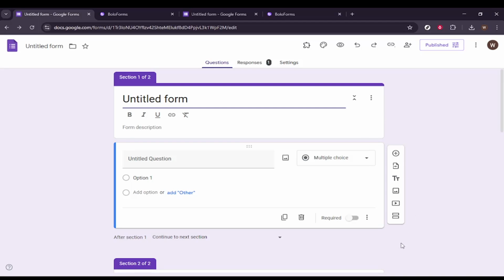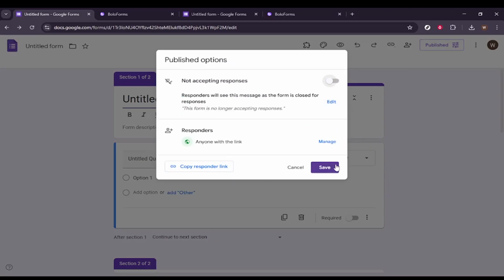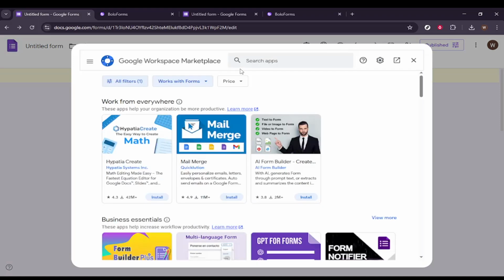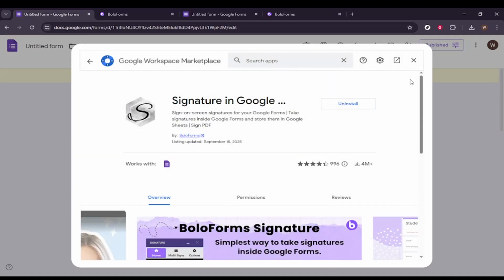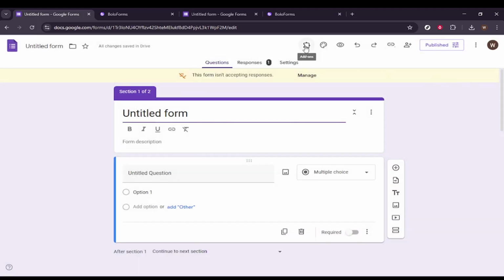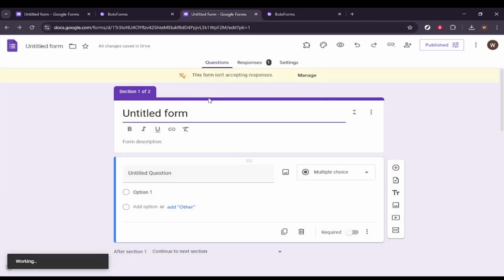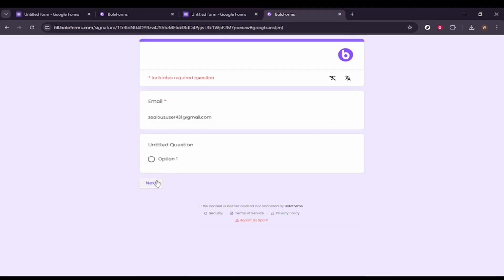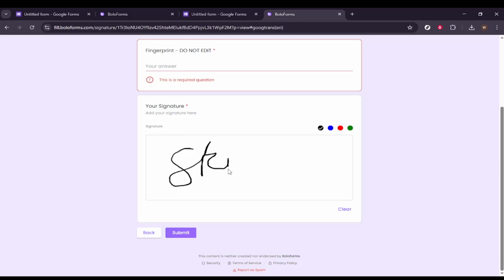How To Signature Add on For Google Forms [2026 Guide]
In today's video we cover: How To Signature Add on For Google Forms, Signature Add on For Google Forms, Google Forms signature, add signature to Google Forms, digital signature Google Forms, electronic signature Google Forms, Google Forms tutorial, Google Forms, digital contracts, online consent forms, educational tech, Google Workspace, e-sign Google Forms, Google Forms add-ons, document authorization.

-Google Drive
-Google Meets
-Google Sheets
-Google Chrome
-Google Forms
-Google Gmail